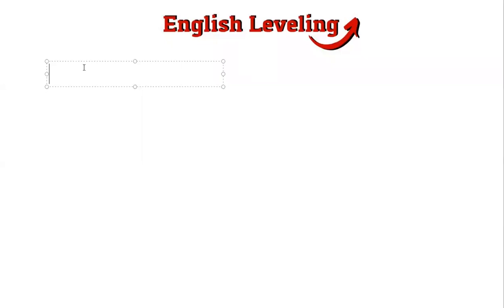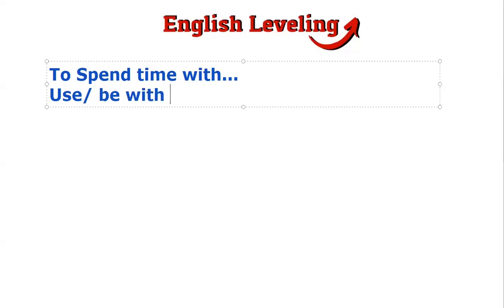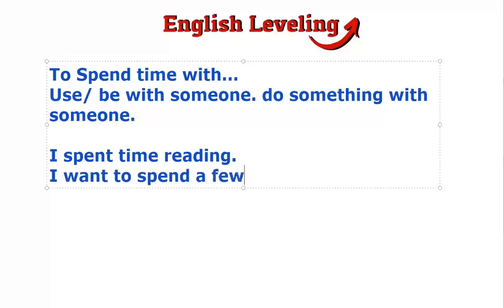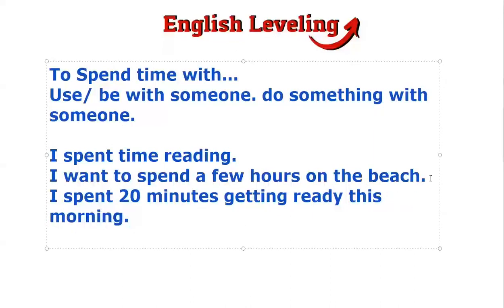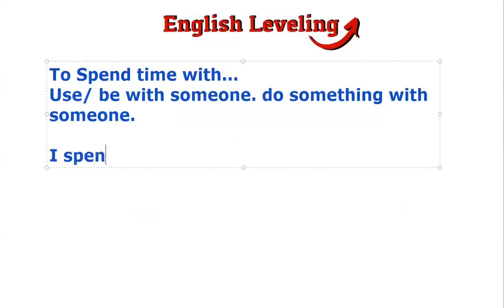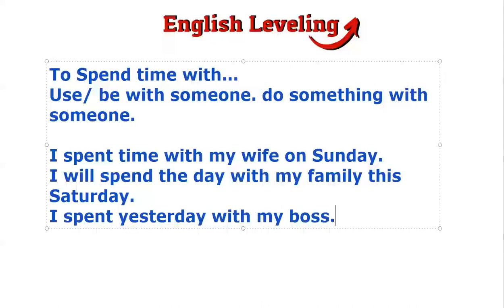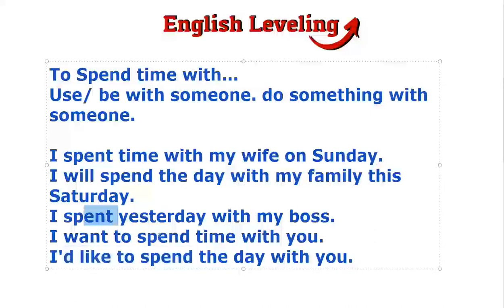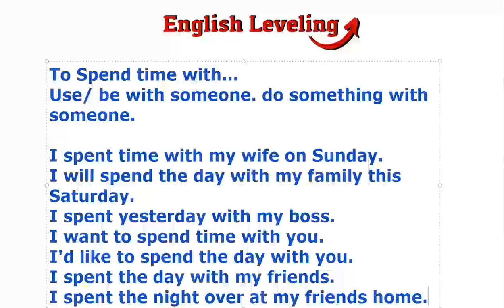To Spend Time with Meaning | English Leveling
The meaning of to spend time with (someone)